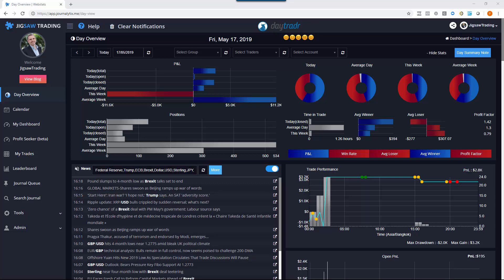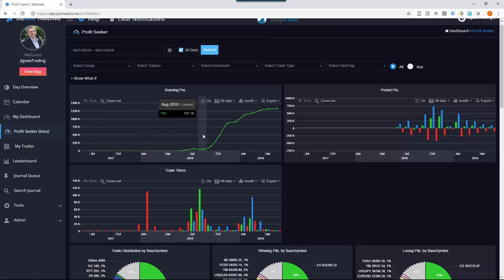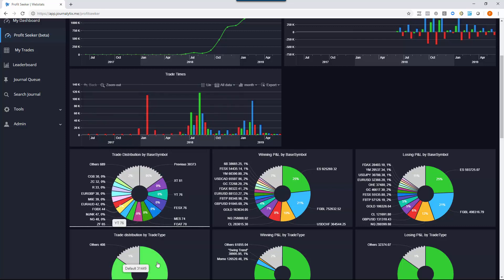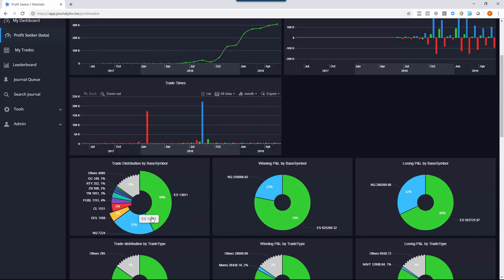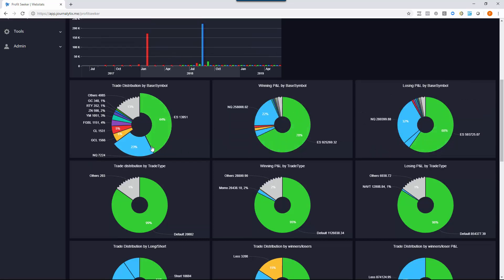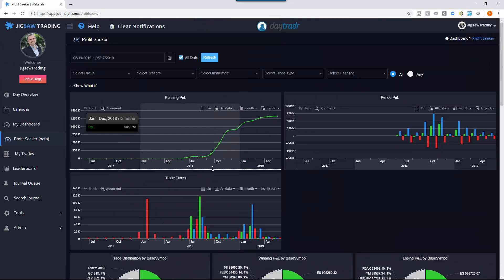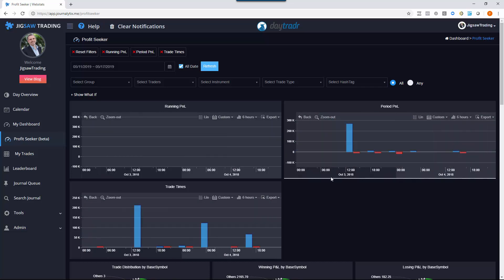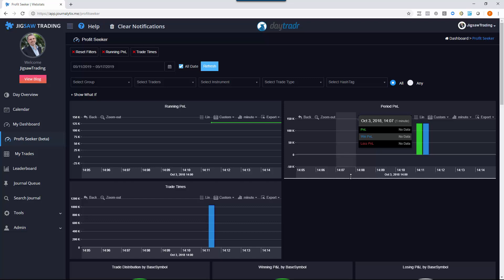Profit Seeker - Sneek Peak - Navigation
A quick look at the navigation in the new Profit Seeker dashboard in Journalytix.